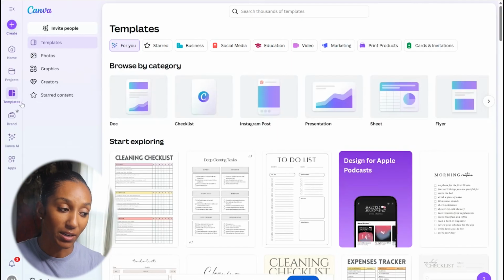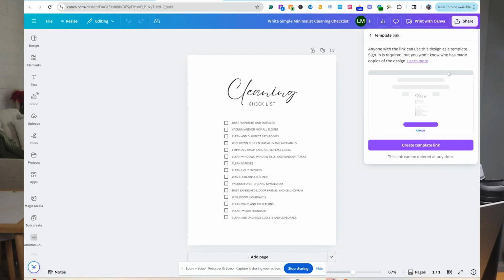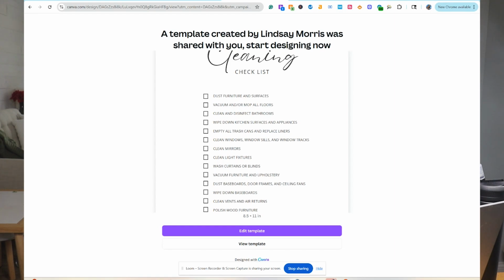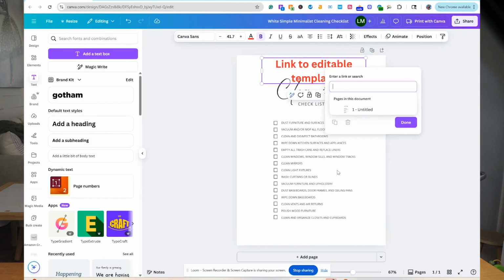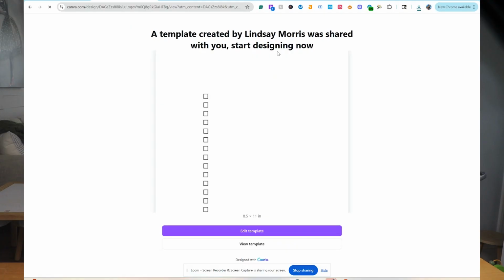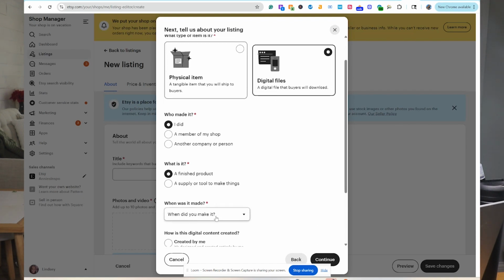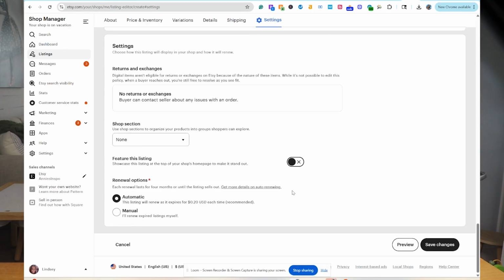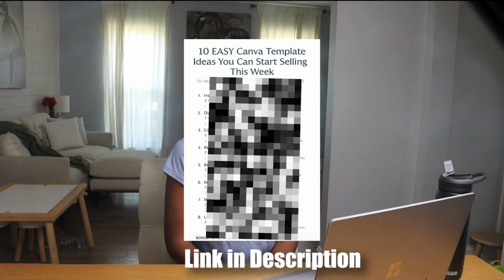How to Sell CANVA TEMPLATES in 2025 | Step by Step Tutorial for Beginners (No Experience Needed!)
In this video, I show you how to sell CANVA templates in 2025, step-by-step.

This is only if you want to make passive income selling Canva templates.

In this beginner-friendly tutorial, I’ll walk you through everything you need to know to access your Canva template link and how to share it so your customers can easily access it.

✨ In this video, you’ll learn:
How to Create a Canva Template Link
How to Share an Editable Canva Template Link
How to sell Canva templates on Etsy
And 3 EPIC bonuses to perform best-selling digital products.

📌 I’ll also share real-life examples and insider tips that most other tutorials miss.

🔗 Links Mentioned in the Video:
🛒 Social Media Template Example

 💌 Want more tips? Drop a comment and I’ll reply or create a part 2!

⏰ Timestamps: ⏰
0:00 - 0:52 Intro
0:53 - 1:34 How to turn a Canva design into an editable template
1:35 - 2:20 Canva Pro features vs Canva Free elements
2:21 - 4:36 How to create a Canva template link
4:37 - 6:09 How To make an editable Canva Template link
6:10 - 7:39 How to list Canva Templates on Etsy
7:40 - 7:55 Etsy Fees
7:56 - 8:58 Best Platforms to sell digital products
8:59 - 9:07 Mockups
9:08 - 9:18 How to use Canva AI
9:19 - 9:40 SEO & Promotion
9:41 - 9:48 Outro